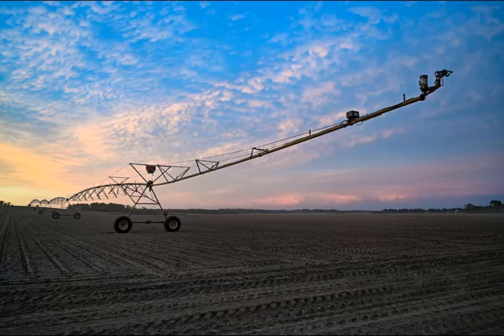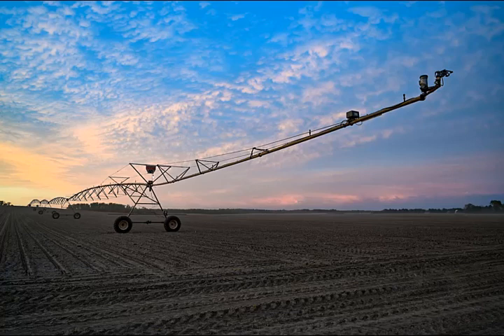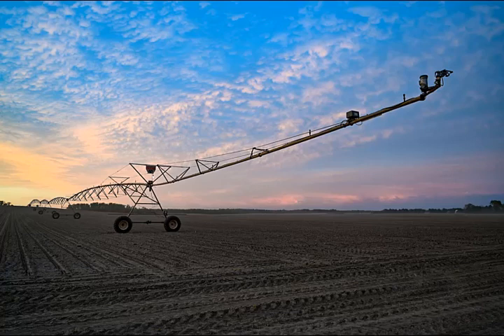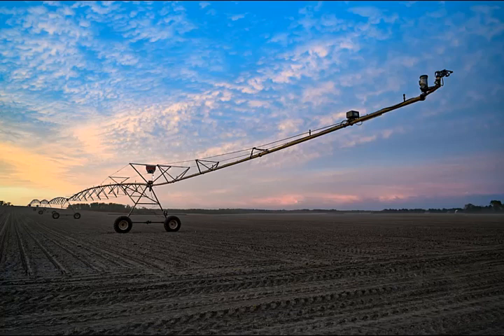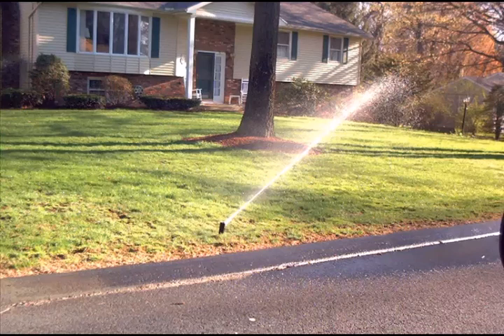Take the Guesswork out of Watering | automatic irrigation Solutions | Upgrade your lawn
In this video, we will explore the benefits and functionality of these ingenious systems that take the hassle out of watering your plants and garden. With a wide range of options, we will guide you through the different types of automatic irrigation systems, including drip irrigation, sprinkler systems, and soaker hoses.

Automatic irrigation systems offer numerous advantages for both residential and commercial settings. By efficiently delivering water directly to the roots of plants, these systems conserve water and reduce wastage. Say goodbye to manually watering your garden and hello to a more convenient and time-saving solution!

Drip irrigation is a popular choice for those seeking precision watering. This method allows water to drip directly onto the soil, ensuring plants receive a steady moisture supply without over-saturation. On the other hand, Sprinkler systems provide wide coverage and are ideal for larger areas. You can easily customize the watering schedule with adjustable spray patterns and timers to suit your specific needs.

Soaker hoses are a versatile option used above or below the ground. These hoses emit water along their entire length, allowing for even distribution and preventing water loss due to evaporation. Whether you have a small garden or a sprawling landscape, an automatic irrigation system will suit your needs.

Join us as we explore the world of automatic irrigation systems and discover how they can revolutionize how you care for your plants. With automatic irrigation, let's dive into the world of effortless and efficient gardening!